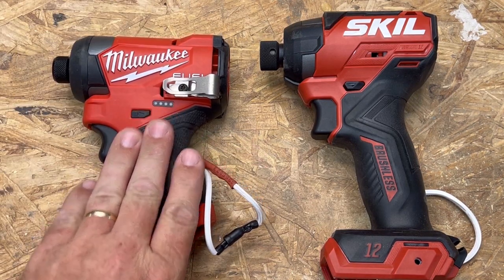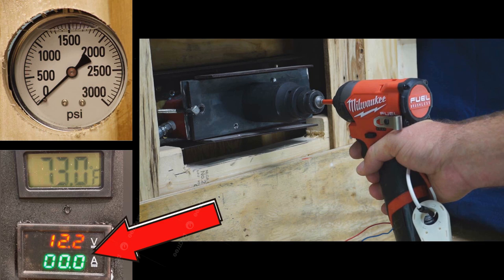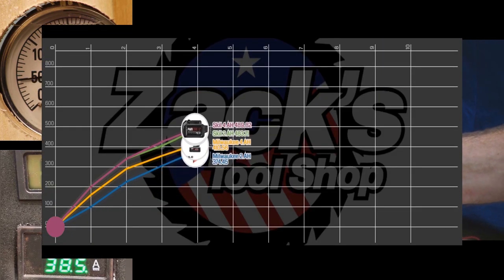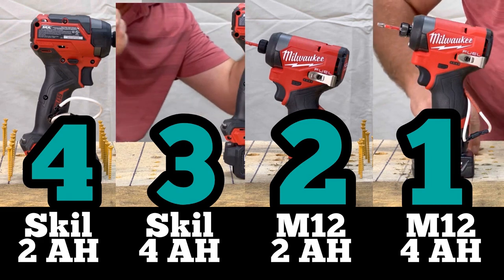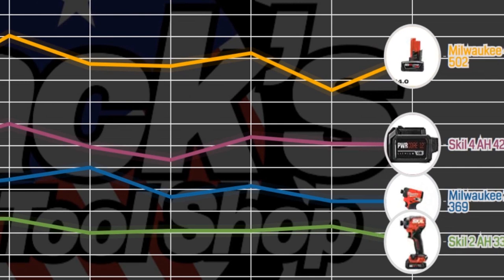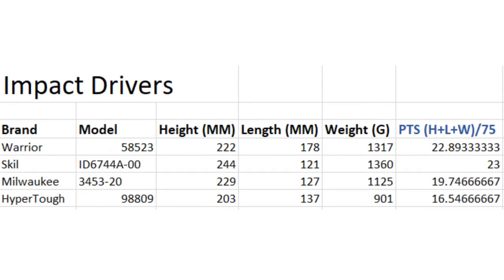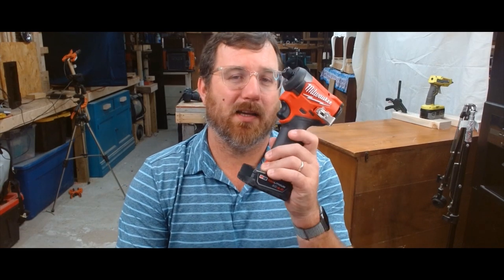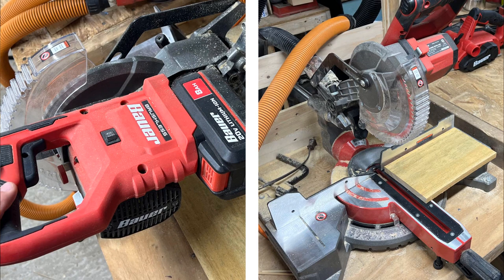Milwaukee M12 Fuel Impact Driver vs. Skil 12 Volt Brushless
In this video I compare the Milwaukee 3453-20 and the Skil ID6744A-00 brushless impact drivers. I test them with the 2 AH and 4 AH batteries.

M12 Fuel

Skil 12 Volt Brushless